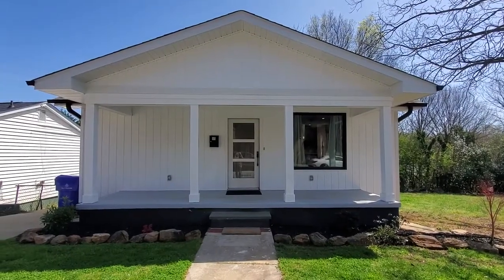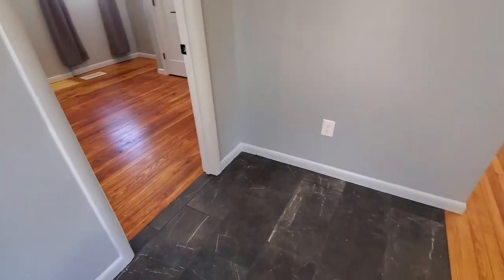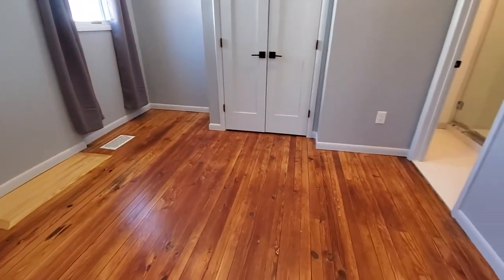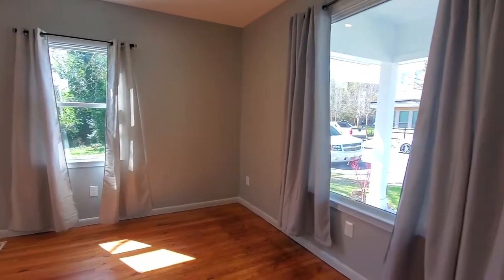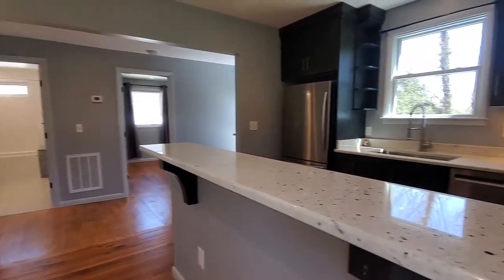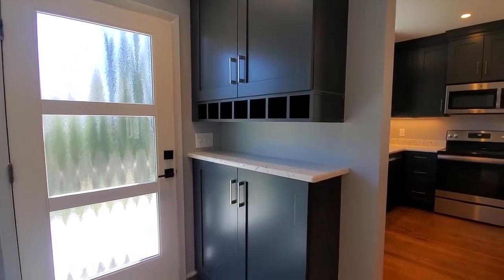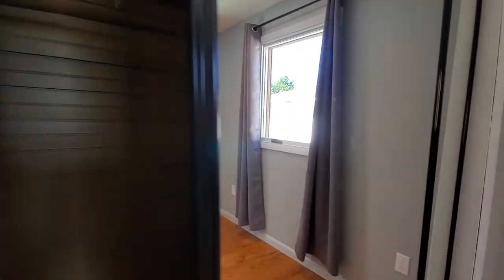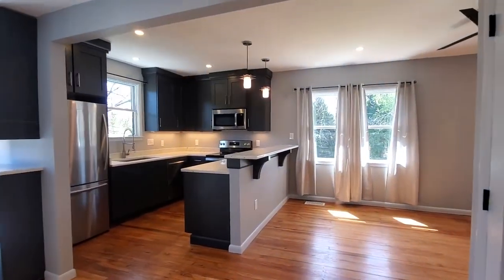Greenville Rental Homes For Rent 11 Briar Street, Greenville, South Carolina 29601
One of our wonderful HomesForRentInGreenvilleSC Completely updated bungalow in downtown Greenville. Leave your car in your own driveway and walk or bike anywhere downtown or on the Swamp Rabbit Trail. There are many parks and restaurants within a block or two of the house. The kitchen features granite countertops and porcelain tile. The house has both a front and back porch for entertaining and relaxing and a large backyard.

100 W. Stone Avenue, Greenville, SC 29609

100 W. Stone Avenue, Greenville, SC 29609